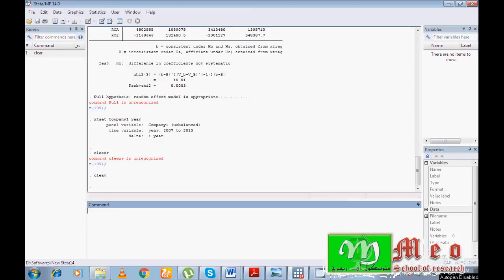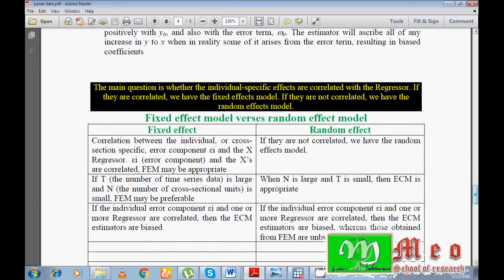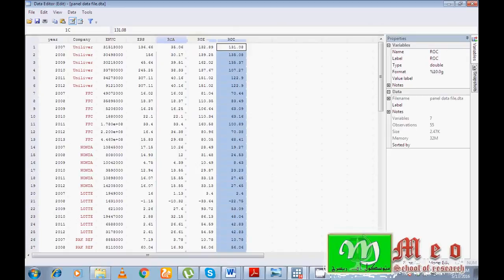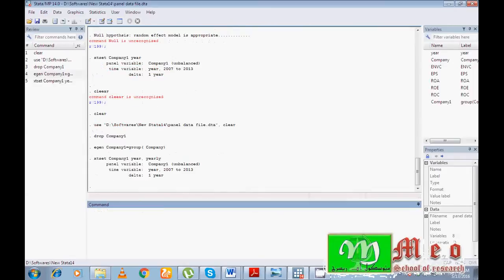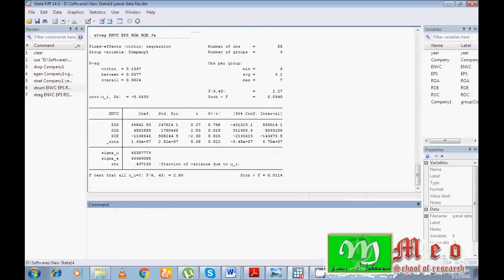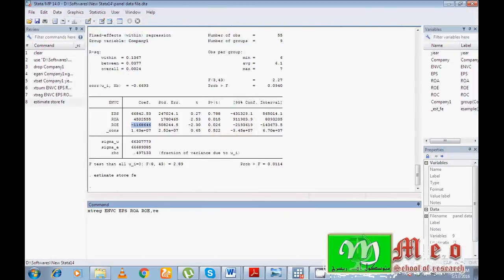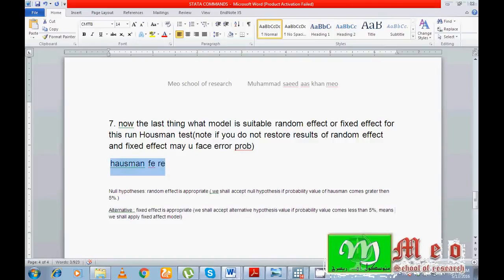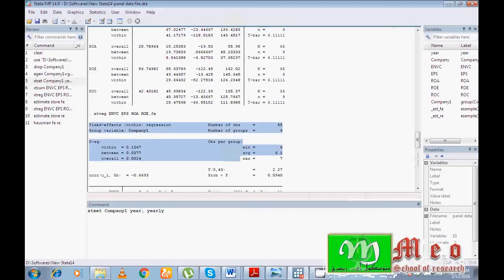The Random Effects Model,Fixed effects model,Hausman test using stata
Please remember me and my teachers and family in your prayers.
The term ―panel data‖ refers to the pooling of observations on a cross-section of Households, countries, firms, etc. over several time periods (Baltagi).
Panel data types
 Short panel: many individuals and few time periods (we use this case in class)
 Long panel: many time periods and few individuals
 Both: many time periods and many individuals
Muhammad saeed from superior university Lahore Pakistan